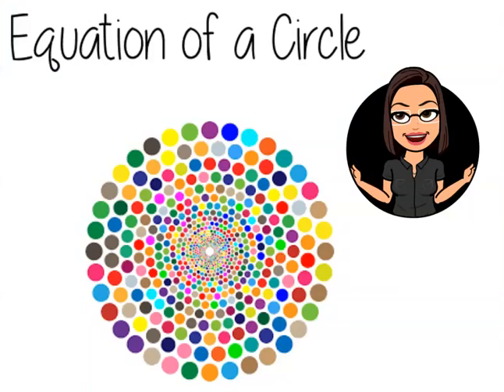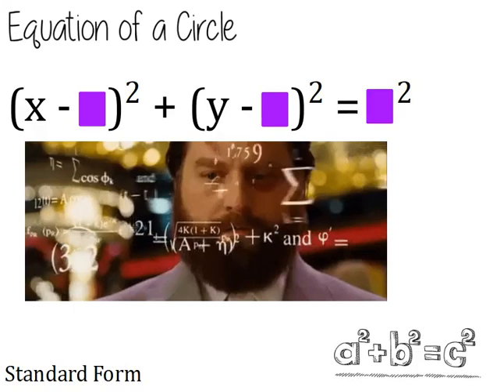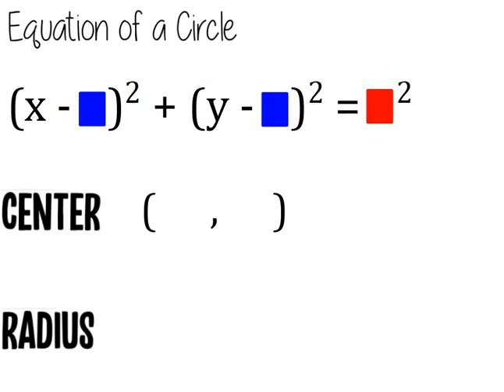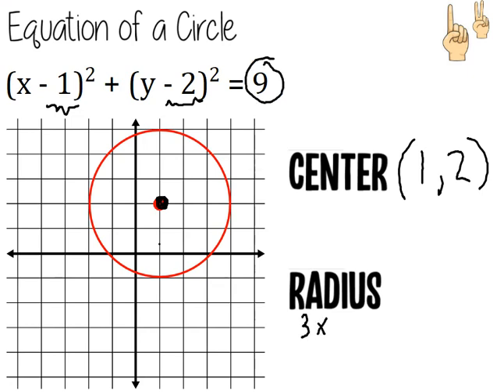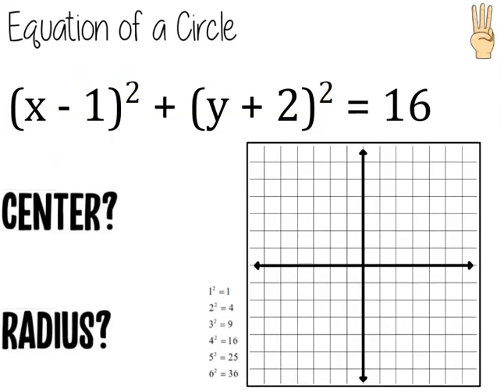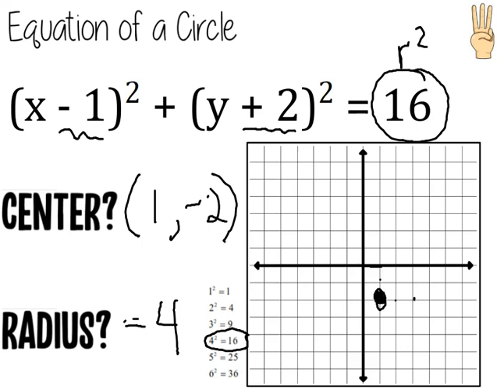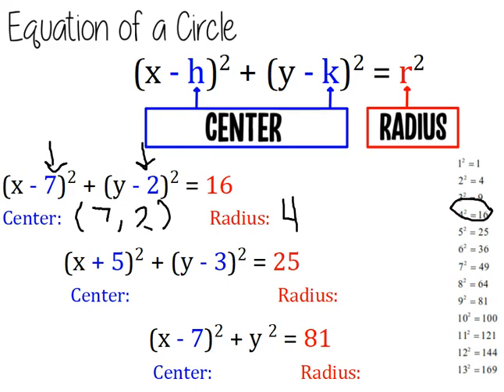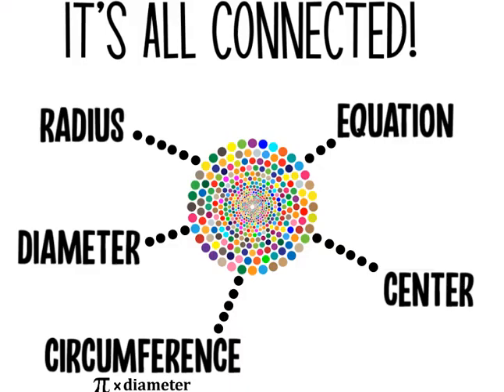Equation Of a Circle part 1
See how the parts of the standard form equation of a circle connect to the radius and the center of the circle.